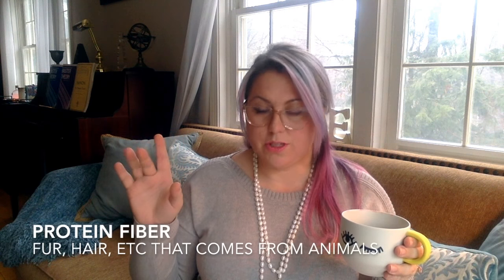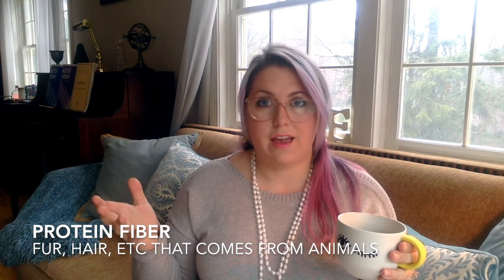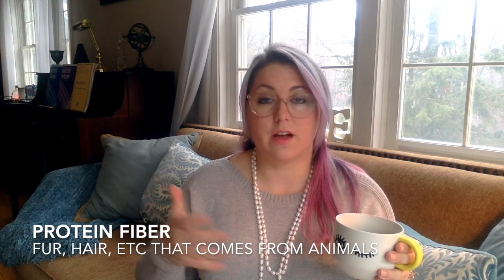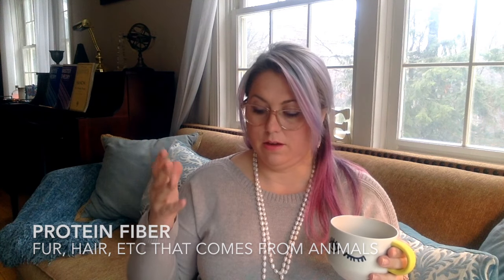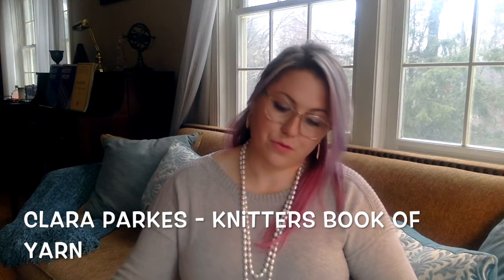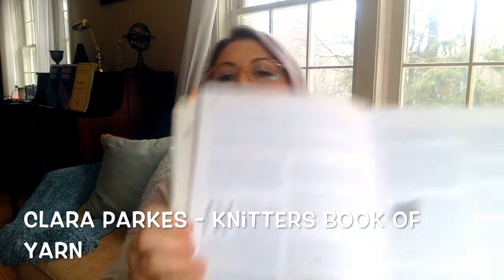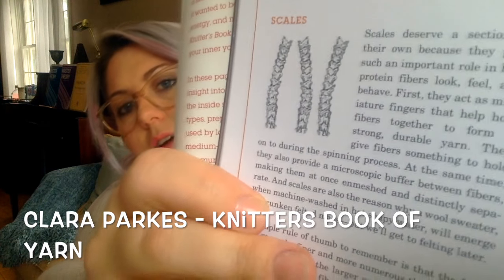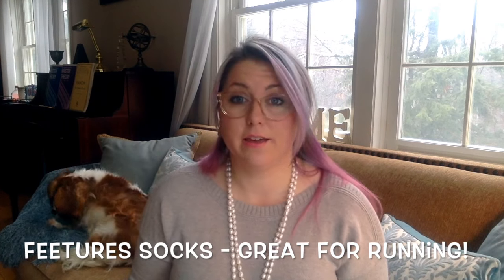Fiber 101: Wool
A series on different types of fibers for knitters.

Episode one focuses on wool and some basic characteristics of protein fibers.

Additional Resources:

The Knitters Book of Yarn, Clara Parkes